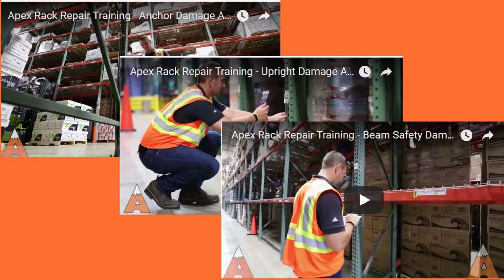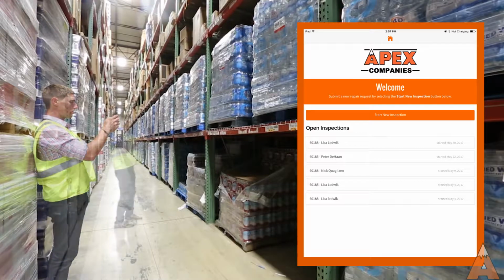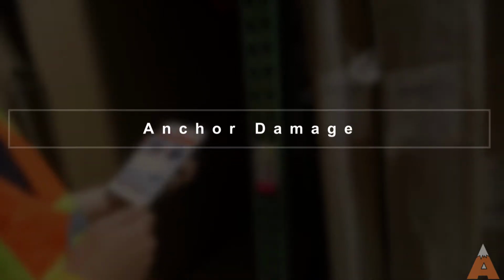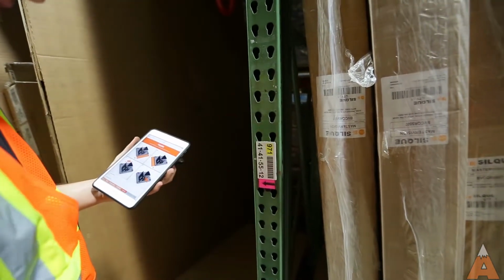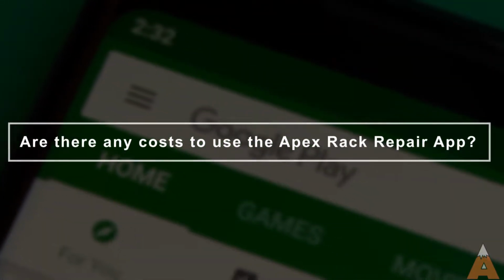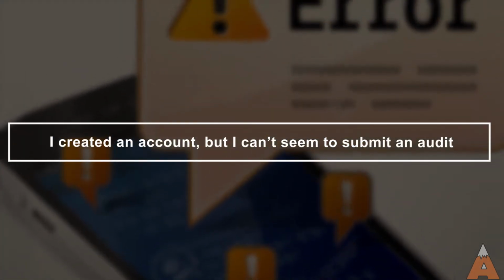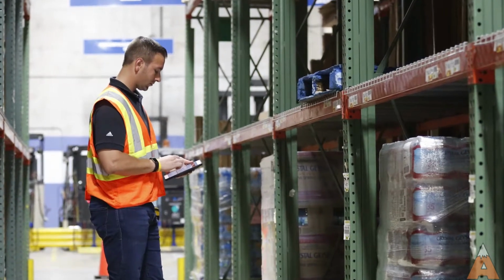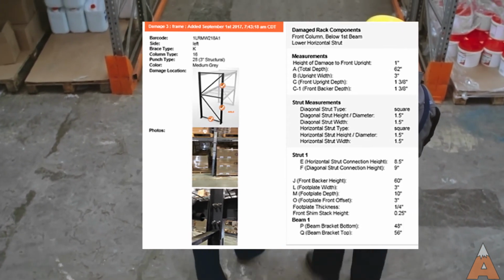Conducting a Pallet Rack Audit with the Apex Rack Repair App | Apex Companies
3 Steps to pallet rack damage assessment and system auditing. Step 1 download Free Rack Repair App. Step 2 watch our New Training Video. Step 3 submit your audit to the Apex repair specialists. It can't be easier! Here's a look at our new video and everything you need to get started.
Read our full training blog:
Conducting a Pallet Rack Audit -- Step by Step Video Guide
Apex Rack Repair App a Rack Inspector’s Best Friend

Pallet rack inspections are a significant part of an overall warehouse safety strategy. Yes, it’s always important to quickly inspect a rack system that has had a run-in with warehouse equipment or inventory, but did you know that it is recommended that the overall system/s should be reviewed annually?

Professional pallet rack inspectors, like the Apex PROs, can handle the job. However, if your facility wants to train one or more employees to handle the task, we can still help! Our new Customer Audit Training Video is a step-by-step guide to help you prepare for and conduct a thorough pallet rack audit.

Operational Training Video Features
• Tools for conducting a pallet rack inspection
• How & where to begin
• Tips for finding it difficult to see damage
 Identifying improperly loaded inventory
• Discerning an immediate concern vs. an area to watch?
• Testing for plumb
• And more!

At the heart of our training program is the Apex Rack Repair App. The app is a free downloadable tool that allows you to record all the damage you find. More than that, the app prompts you for vital system specs to simplify repair kit ordering. You can also keep a record of damage for “watch” vs. damage needing repair. Submitting your completed pallet rack audit is as simple as pressing the Submit button; really, it’s that easy!

Each submitted damage location is reviewed by the Apex Rack Audit team. Once your damage report is evaluated, you’ll receive a comprehensive rack inspection report outlining the next steps. The independent solution provided recommends steps for system repairs and maintenance to allow your team to complete the pallet rack audit and repair process efficiently and effectively.

Rack areas detailed in the Training Video:
• Uprights
• Struts
• Anchors
• Footplates
• Beams
 Row spacers
• Wire decks
• Pallet supports

The video also provides a thorough Frequently Asked Questions section addressing our most common user inquiries related to Pre-Audit, App use, and Post-Audit activities.

The Apex Companies are in the business of supporting safe, productive warehouse and manufacturing facilities. We developed the Rack Repair App to help warehouse owners and operators improve safety, which directly affects productivity and cost-efficiency.

The Apex Rack Repair Mobile App is here to help.